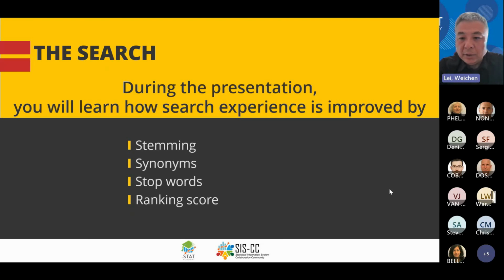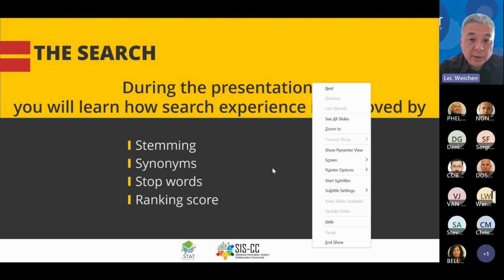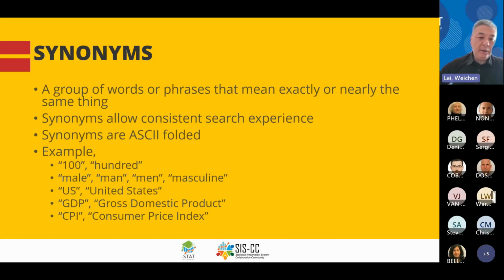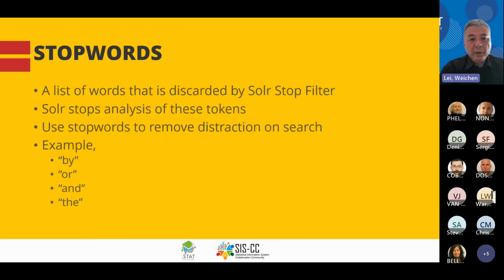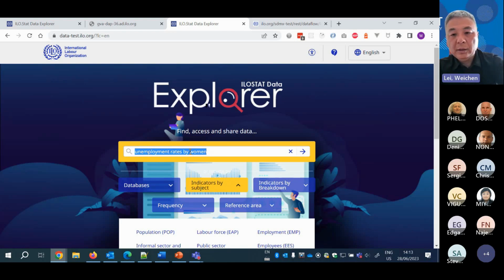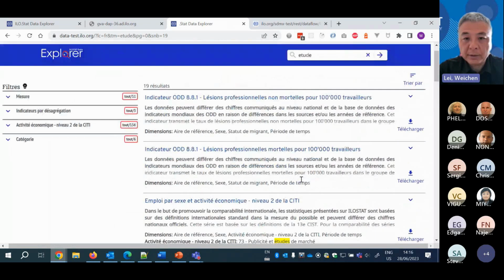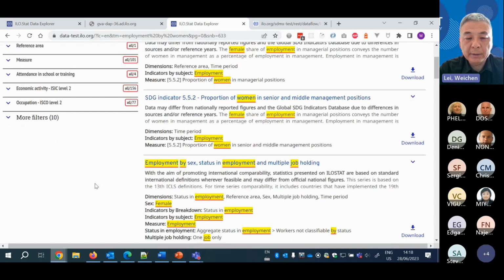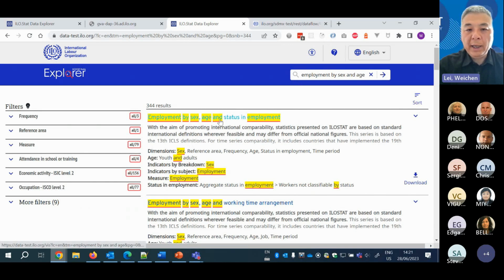Webinar: What s new in the .Stat Suite - The DE search improvements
The JavaScript "unicorn" release in April 2023 introduced significant improvements of the Data Explorer search features:
- Stemming
- Synonyms
- Stop words
- Ranking score